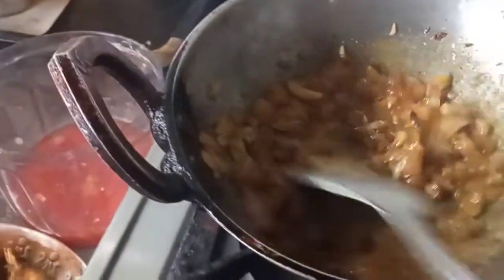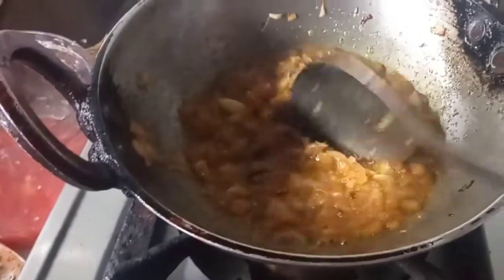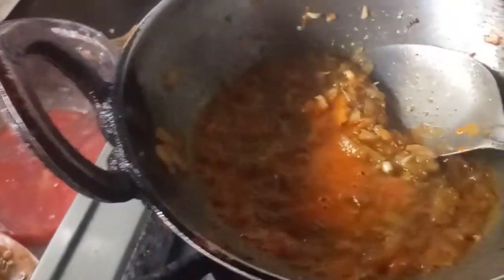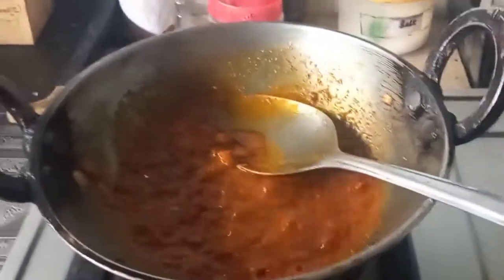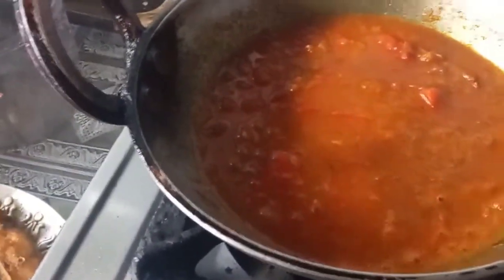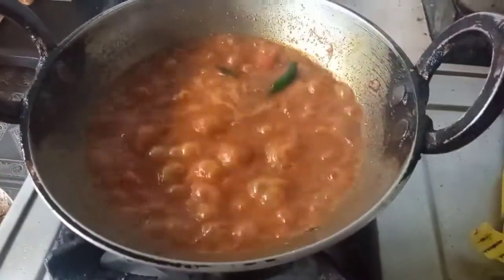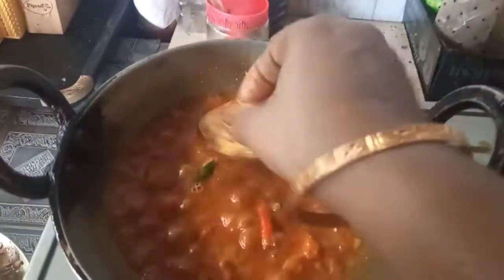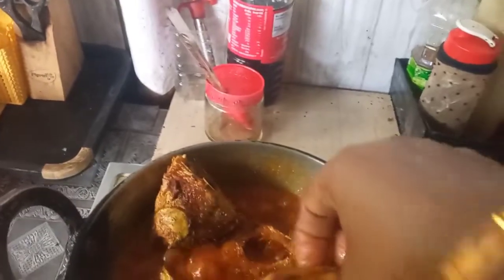Home Style Fish Curry